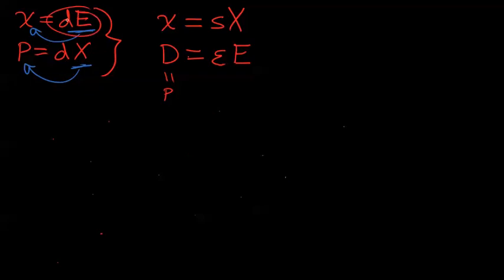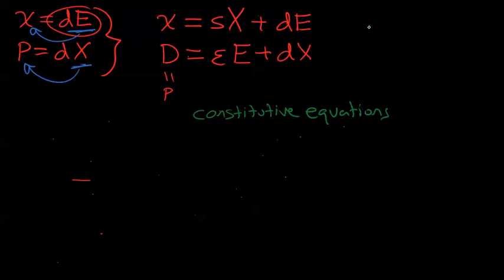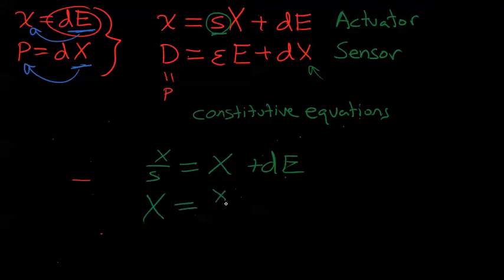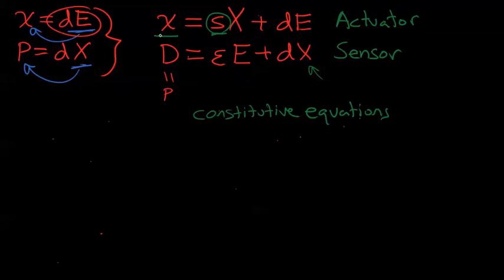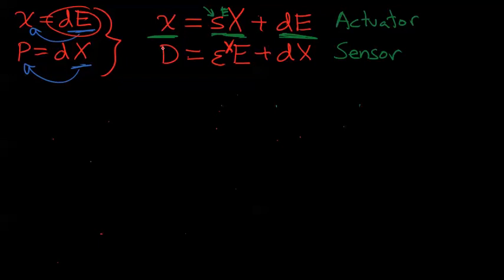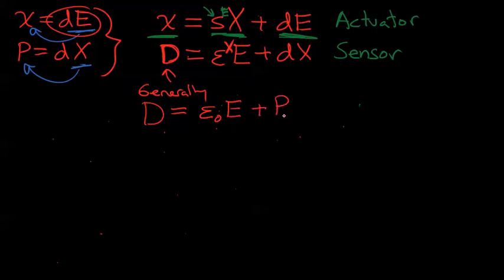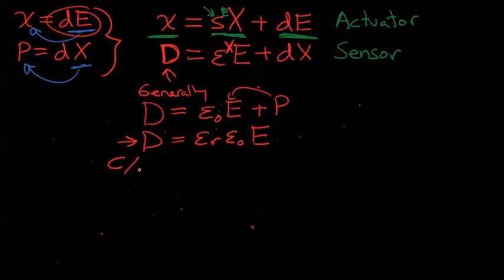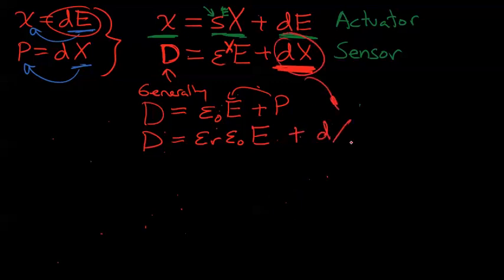Learn Piezo Lecture 3E: The famous Piezoelectric Constitutive Equations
In this lecture from Learn Piezo, we are introduced to the piezoelectric constitutive equations. They form the fundamental basis of describing piezoelectricity. There are two constitutive equations, the actuator, and the sensor equation. The relevant equation to use depends on the quantity you want to determine, strain or charge.